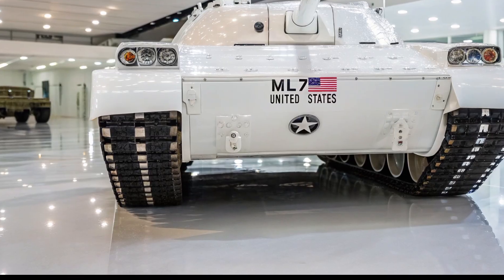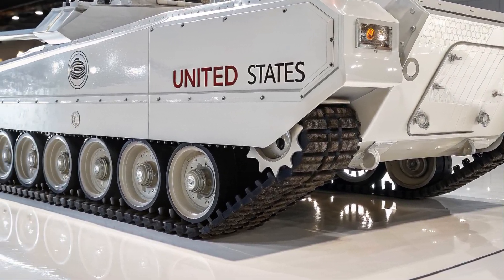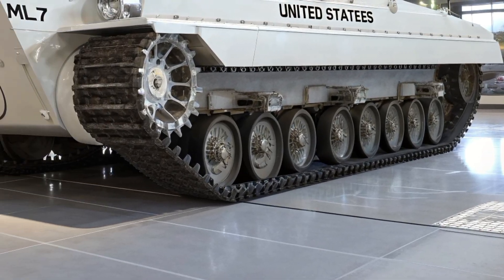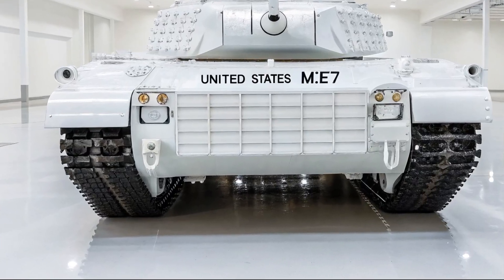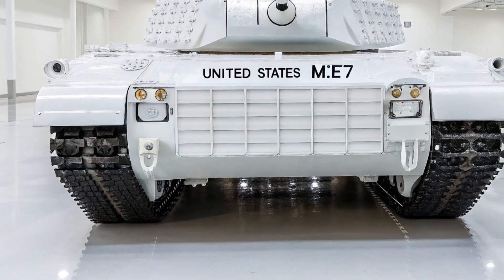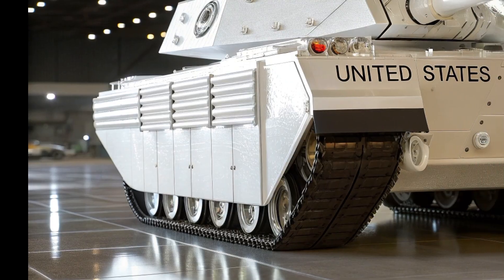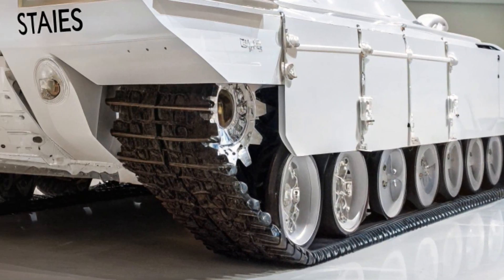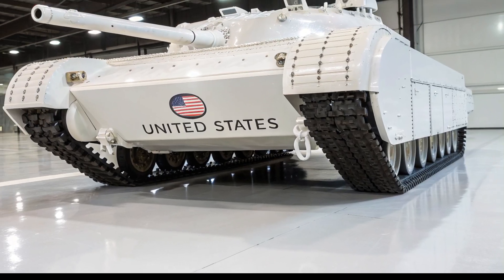M1E7 Tank 🚀 The U.S. War Machine You Never Knew 💥🔥M1E7 💥 The Forgotten Power of America’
The M1E7 Tank was one of the most secretive U.S. Army prototypes, designed as part of the Abrams development program. Built to test advanced armor, firepower, and mobility during the Cold War, the M1E7 helped shape the legendary M1 Abrams main battle tank.

In this video, we explore the history, technical details, and legacy of the M1E7. From its powerful turbine engine to its experimental composite armor, this forgotten tank played a key role in America’s armored warfare evolution.

If you’re interested in military history, U.S. Army tanks, Cold War weapons, and modern armored vehicles, this video is for you. 🚀

⚡ This setup will help your video rank in search results and suggested videos because it mixes broad tags (like US Army tanks) with specific ones (M1E7 tank).

Do you want me to also make 5 alternative titles + descriptions (so you can A/B test which one gets more clicks)?